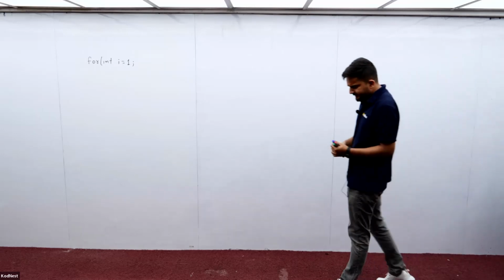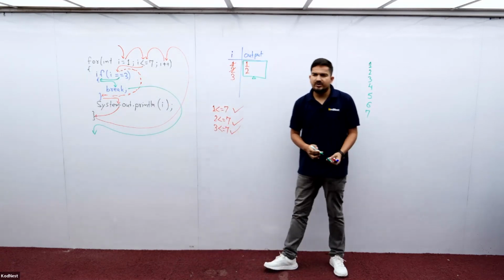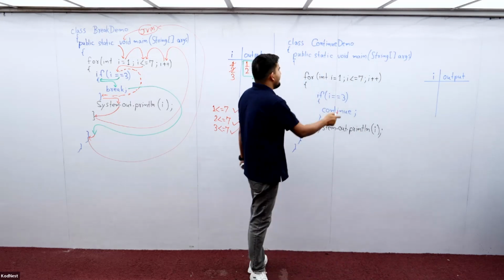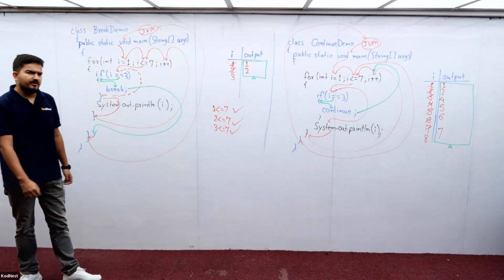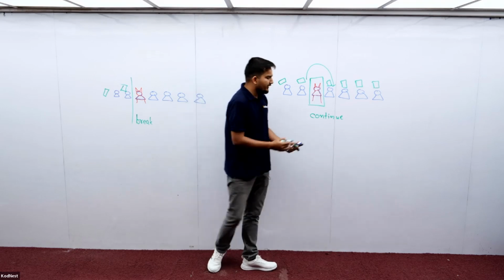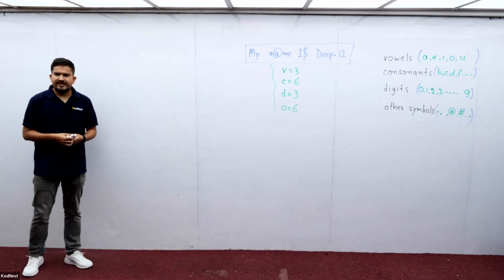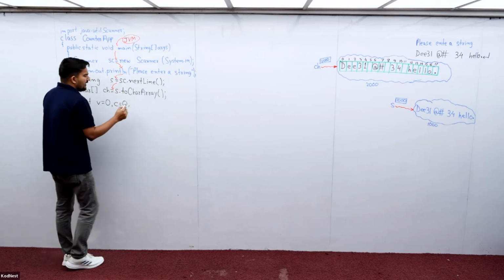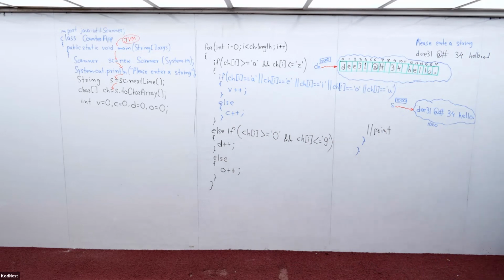Programming Class December Batch 2022 - 28/1/2023